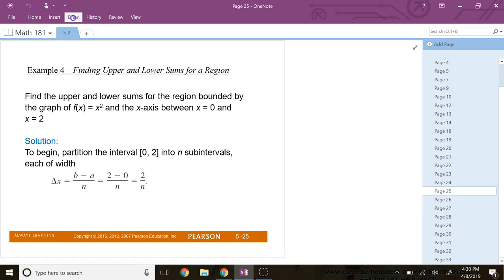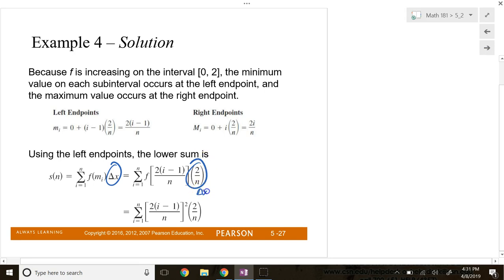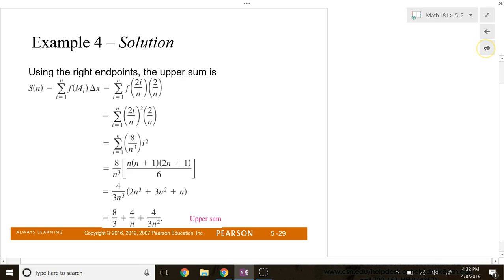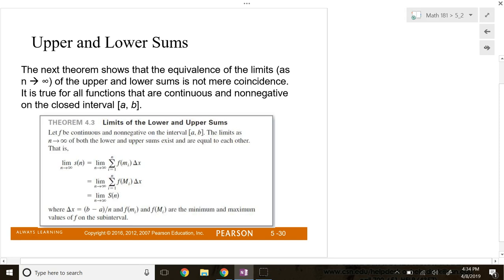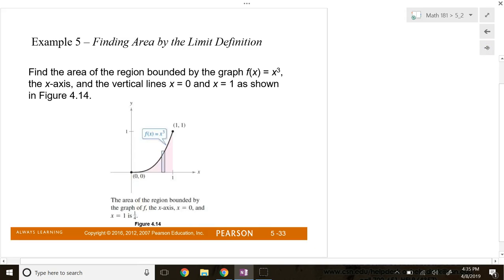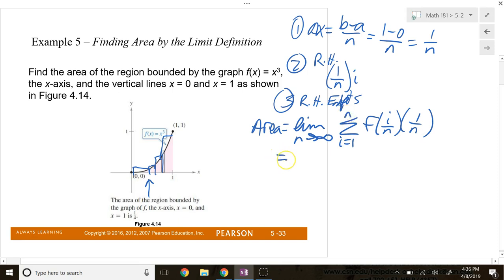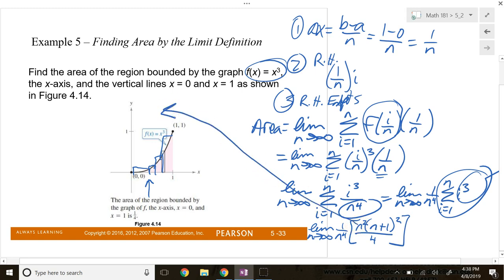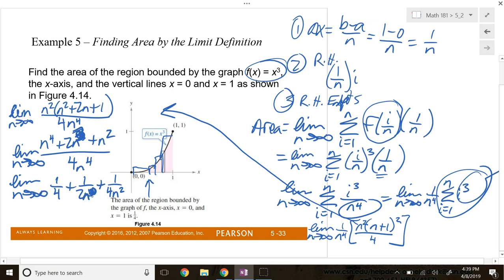181 5 2 Part2